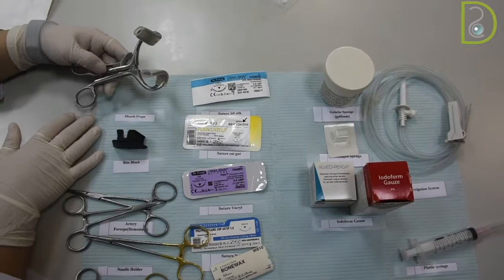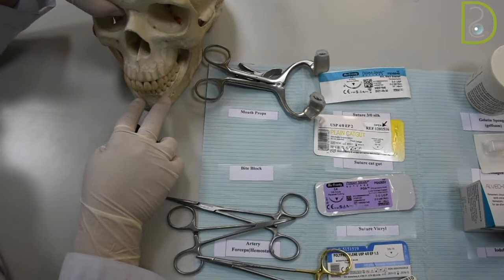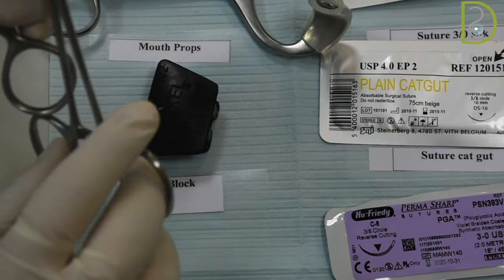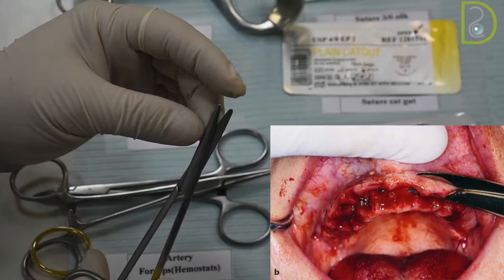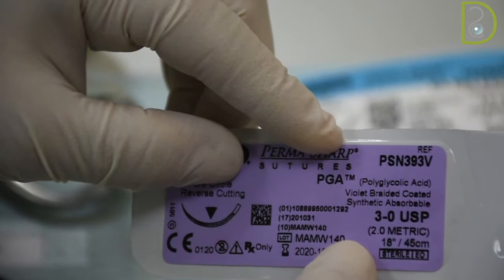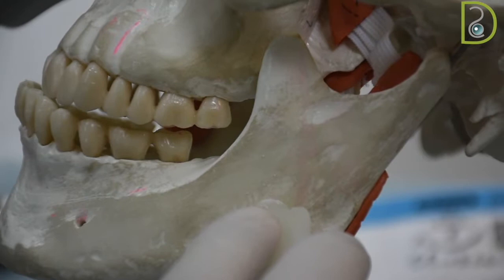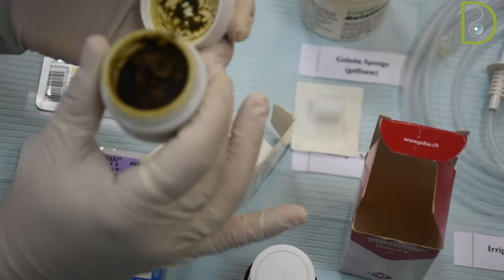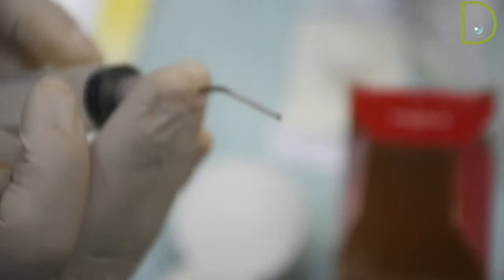Dentiscope | Armamentarium for Oral Surgery - Part2